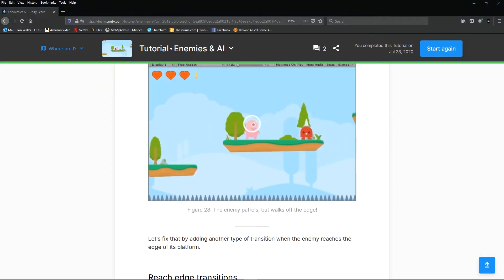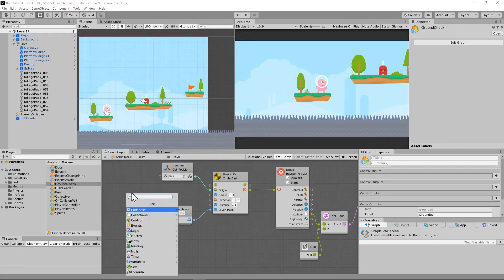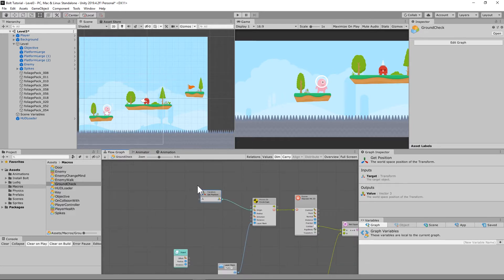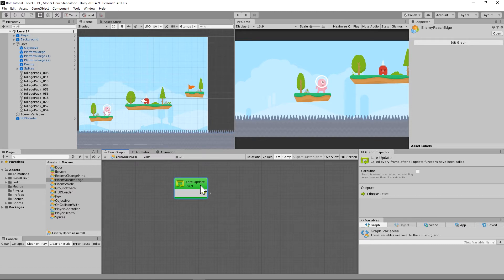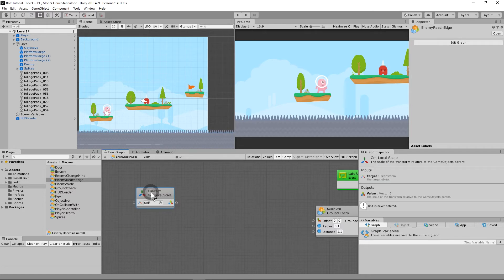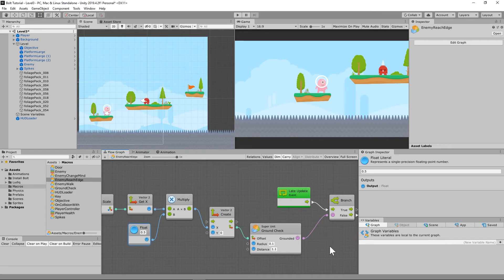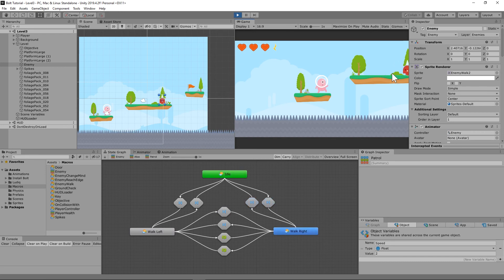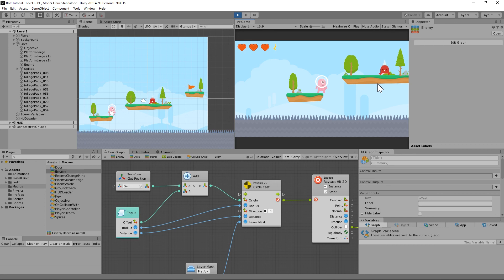Easy Free Video Game Design Tutorial # 15 - Enemy AI - Patrol - Part 2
In this video, we finish the Enemy Patrol segment of the tutorial using Unity + Bolt Visual Scripting!